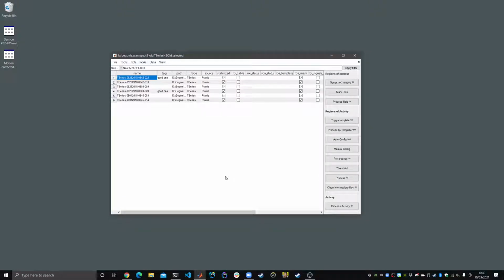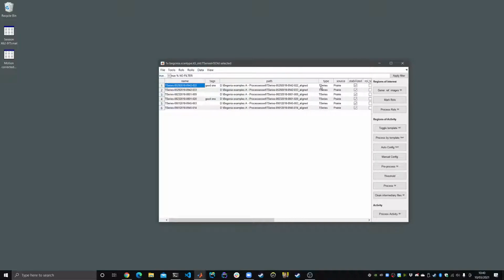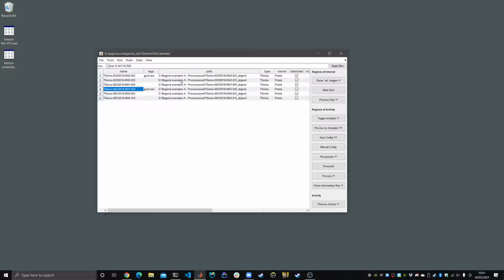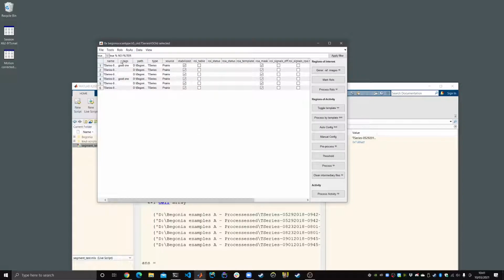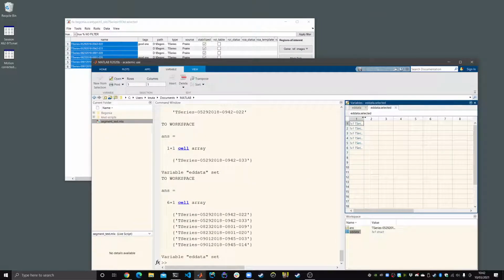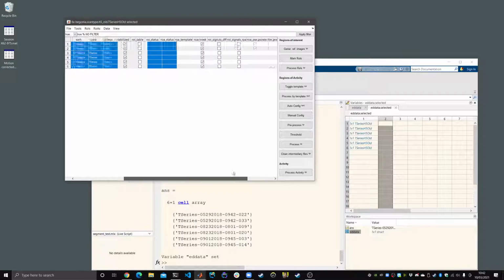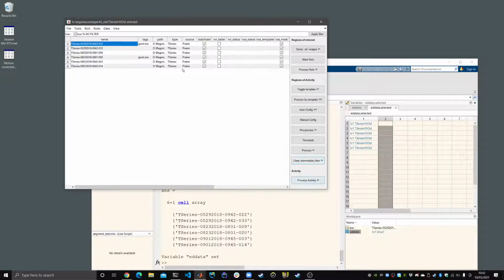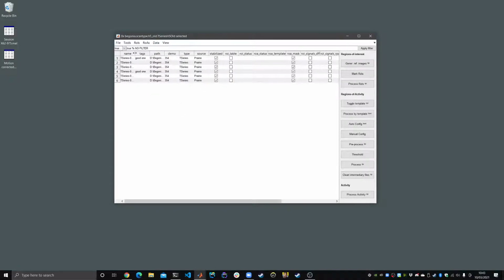Dataman - Data menu, Matlab command window interoperability